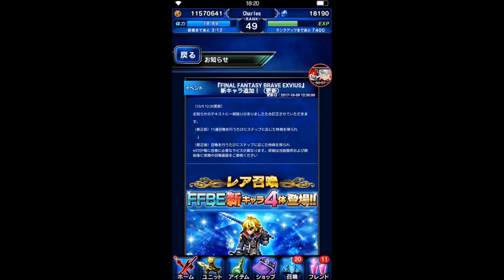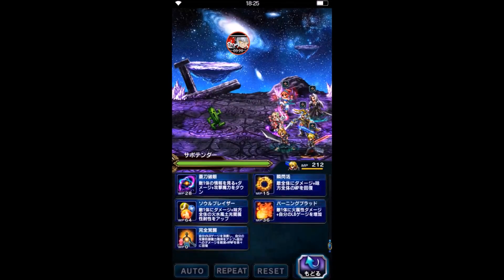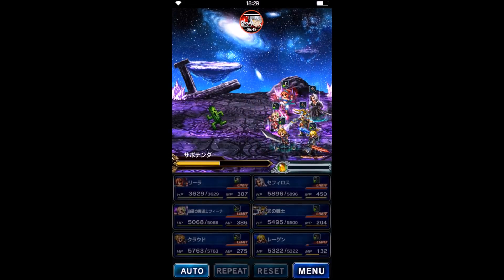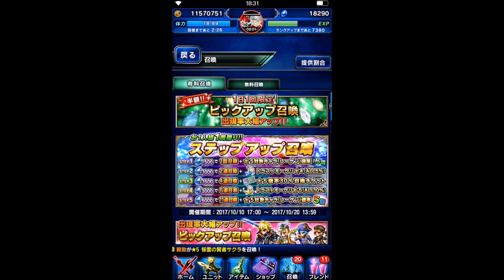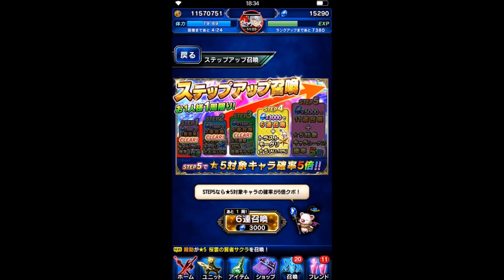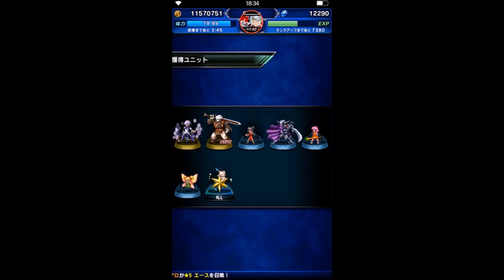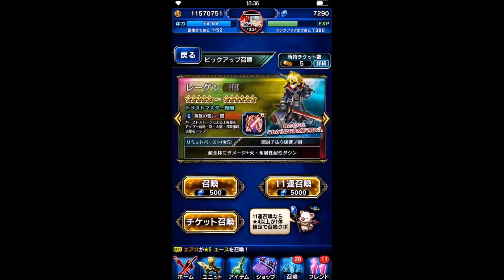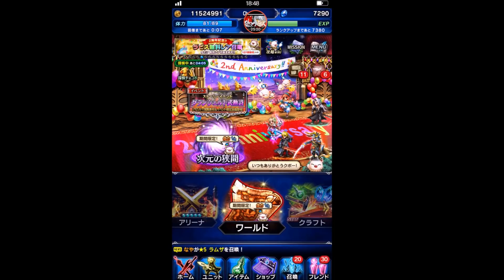FFBE JP CG RAEGEN TIME BOYYYYS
yo , TODAY's video is all about raegen. Peace